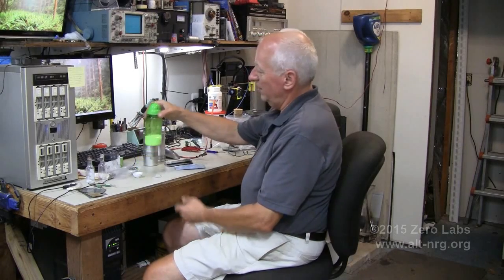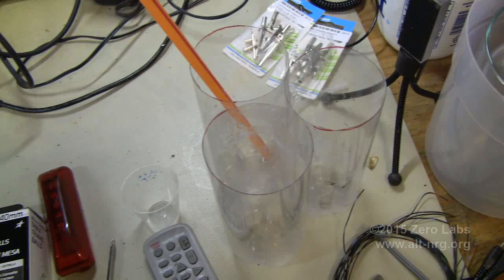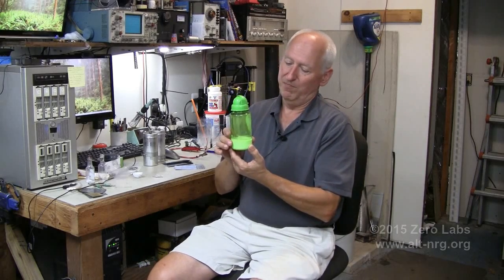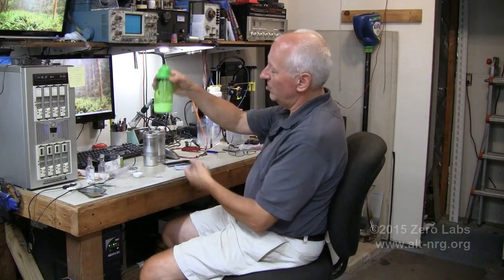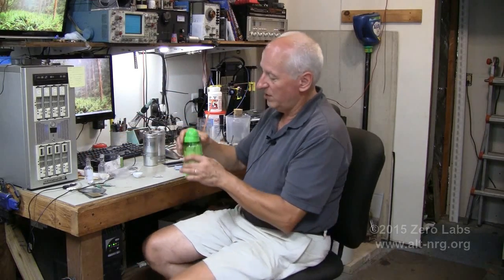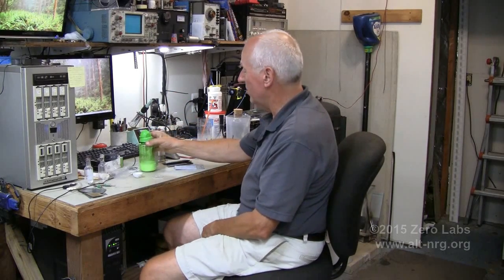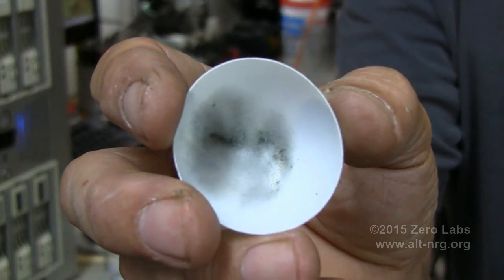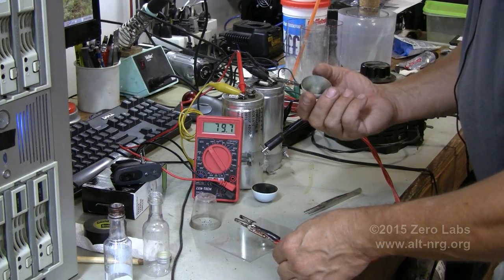#418 Keshe Plasma Reactor project update 04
Nano coating of the plasma reactor ball interiors. They're almost done!